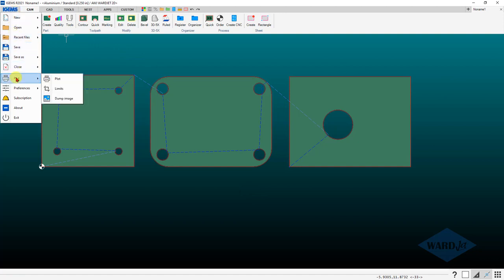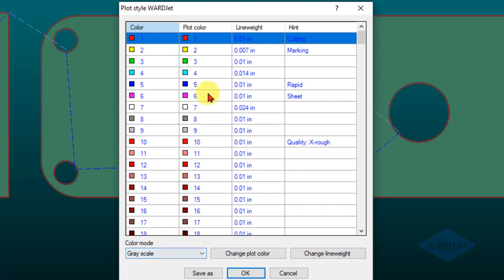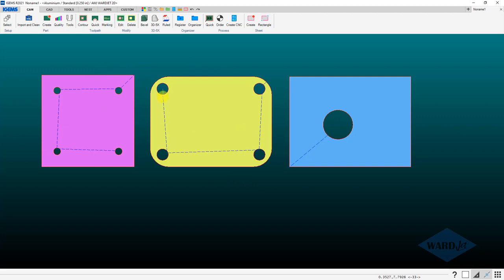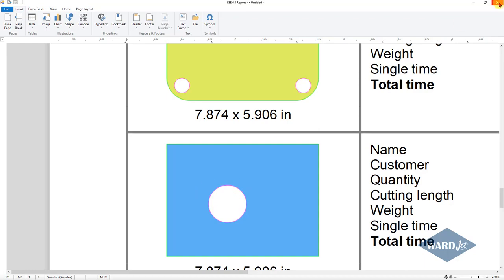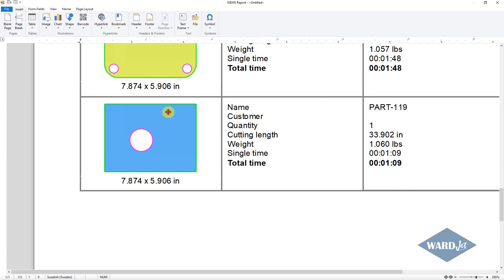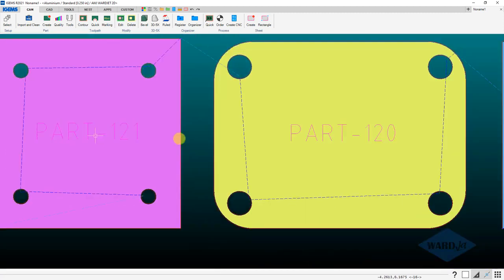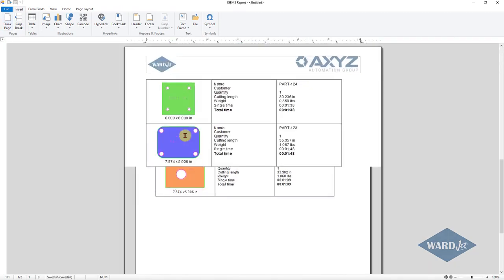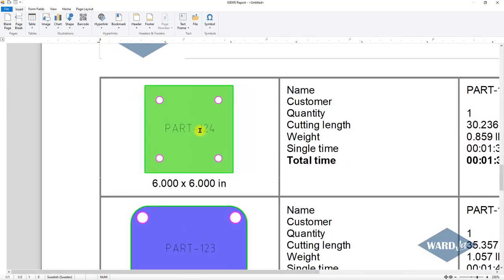How to Add Colour to Parts on IGEMS Reports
Add color to parts on your IGEMS reports to easily distinguish those similar in shape and size. Follow along in this video and see how to save your new color plot style for easy selection in the future.